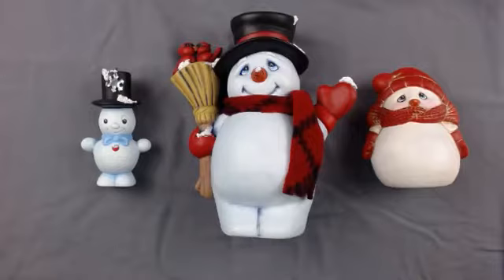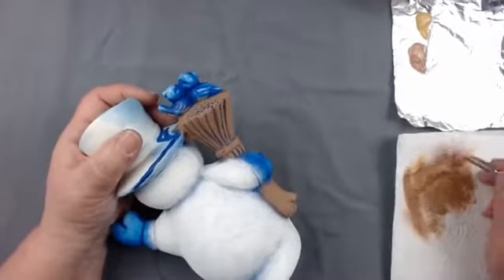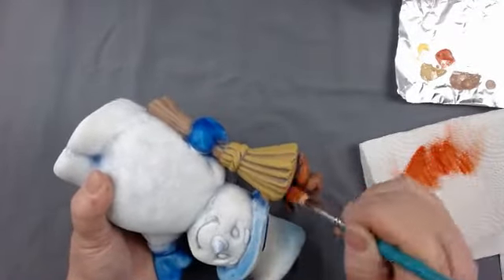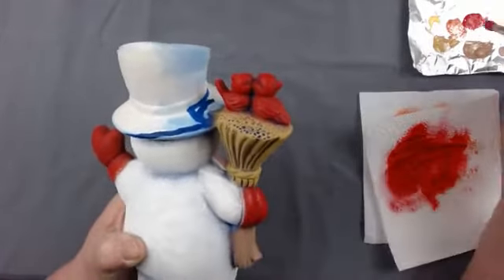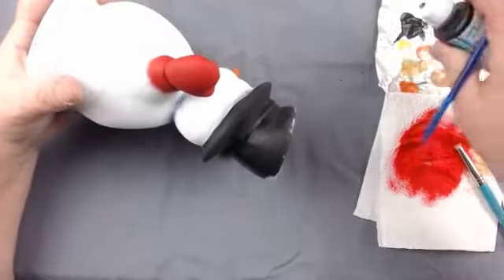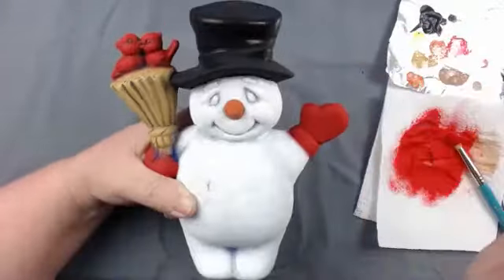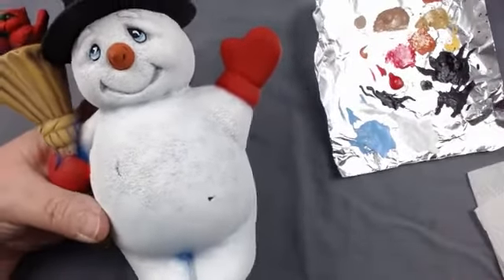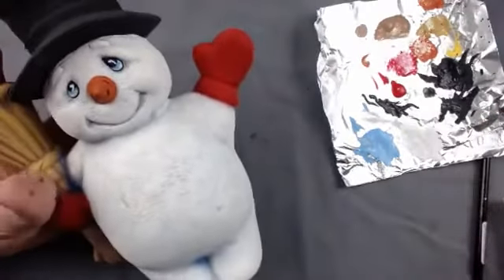Brenda's Bisque Box "Frosty & Friends" Part 4 Ceramic Painting Clay Magic Jack Snowman #4010 #3717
Brenda's Bisque Box 📦

"Frosty & Friends "

Bisque & Supplies List:

Clay Magic Small Jack Snowman #4010

Clay Magic Gangbuster Cuddled Up #4160

Clay Magic Putz Ornament #3717

🎨 Paint Color List

Duncan Black OS476
Duncan White OS431
Duncan Goldenrod OS491
Duncan Real Red OS483
Duncan Barnyard Red OS503
Duncan Baby Blue OS456
Duncan Medium Blue OS457
Duncan Navy OS460
Duncan Silver UM956
Duncan Solid Gold UM951
Duncan French Vanilla OS458
Duncan Light Brown OS467
Duncan Medium Brown OS471
Duncan Hot Orange OS439
Doc Holliday Rust DH28
Doc Holliday Daffodil DH01